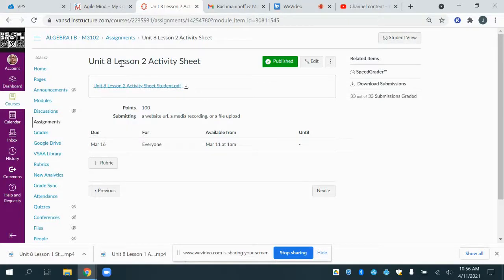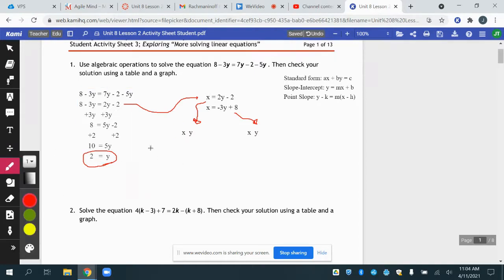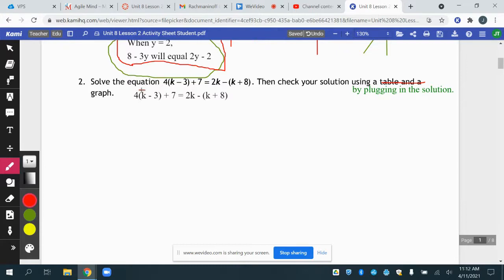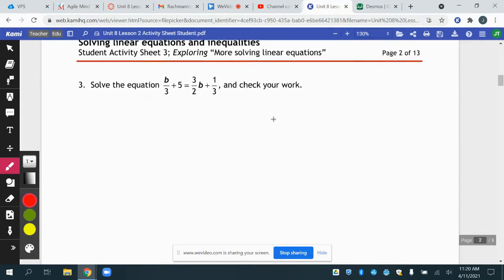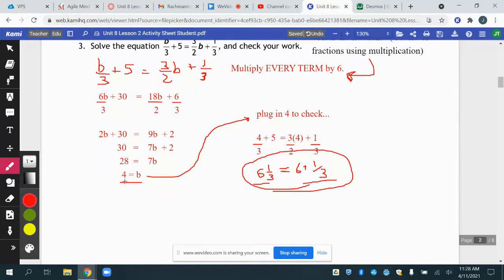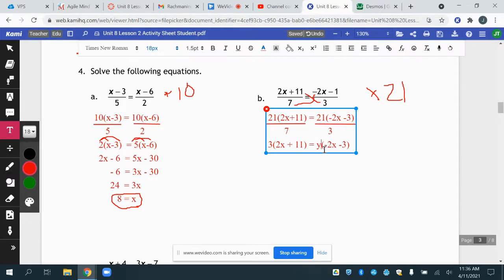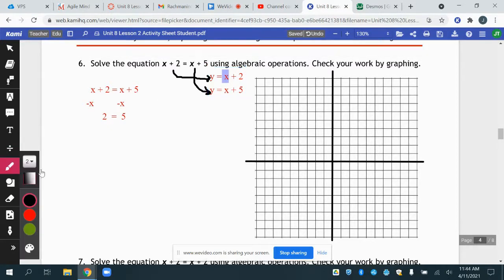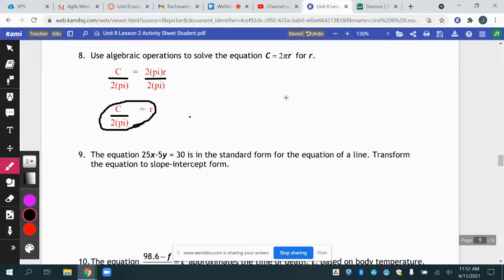Unit 8 Lesson 2 Activity Sheet Video 1